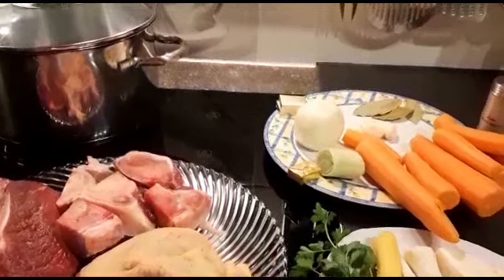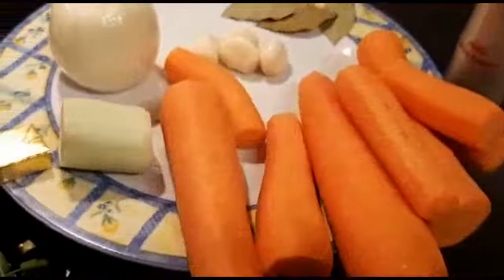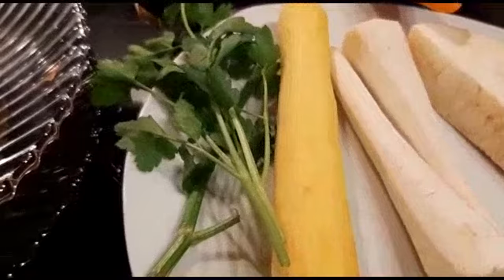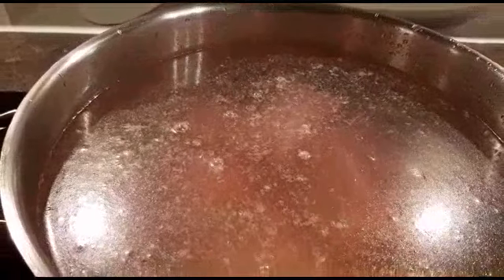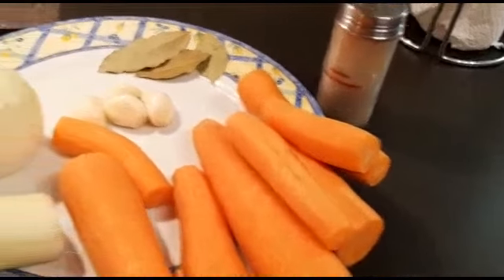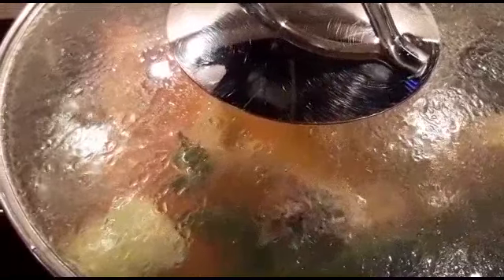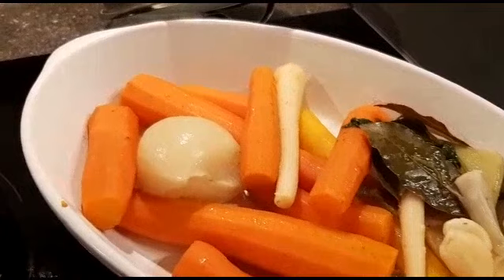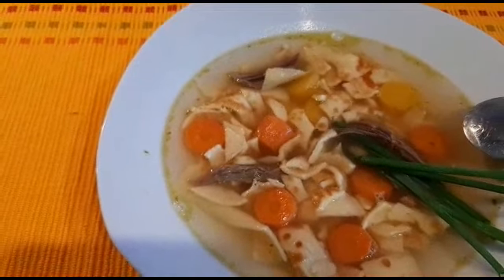Integration, culture learning in the kitchen - Frittatensuppe fail oder!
Ingredients:-
Chicken
Beef
Beef bones
Carrots
Celery
Bay leaves
Cubes